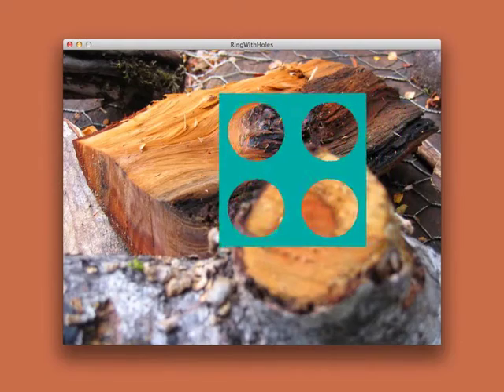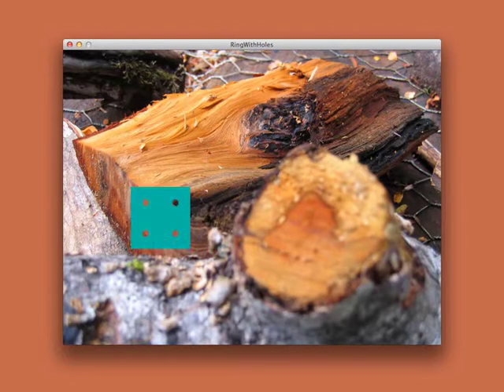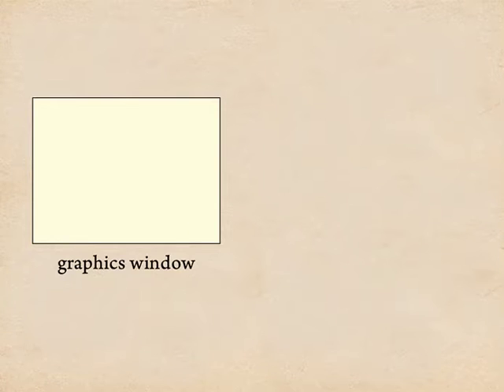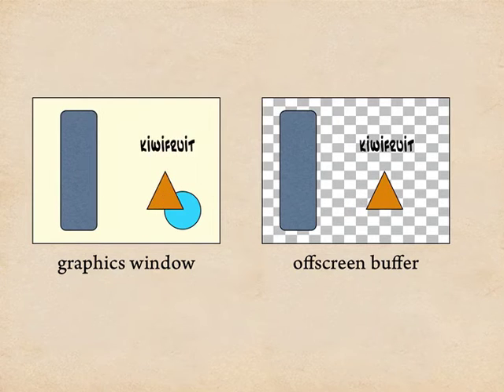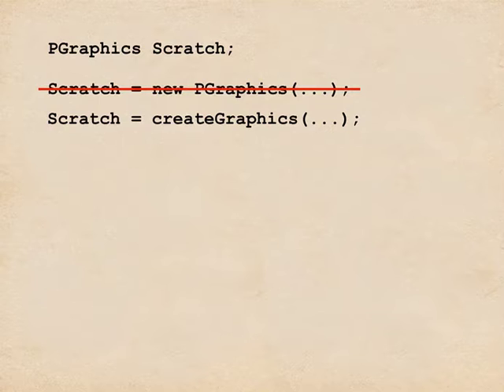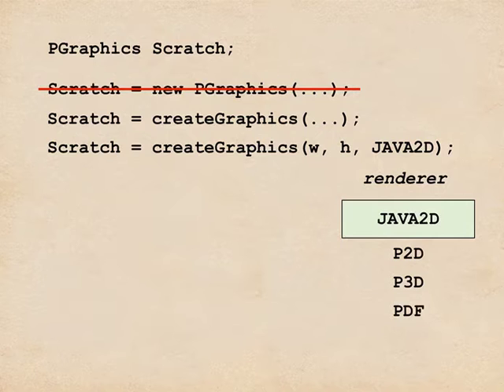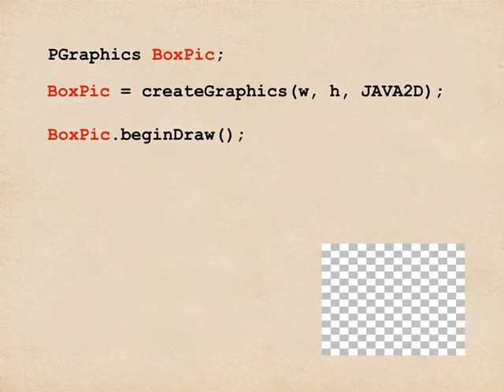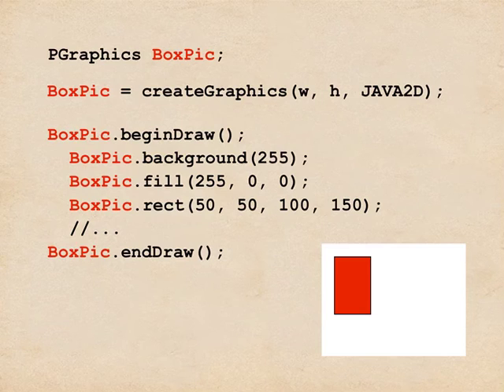W8 G4 V1a Offscreen Drawing Part 1 9m52s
Part 1 of 2. How to create, draw into, and display an off-screen buffer.